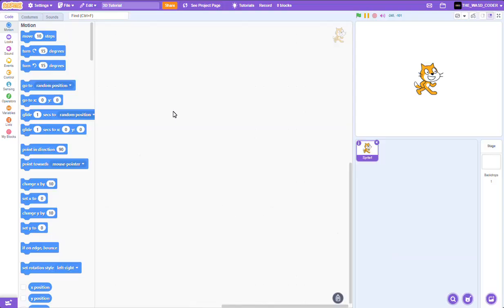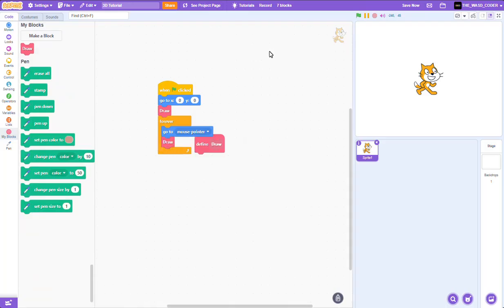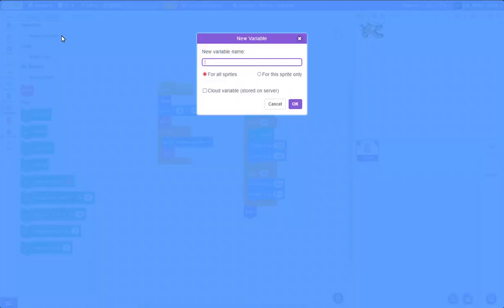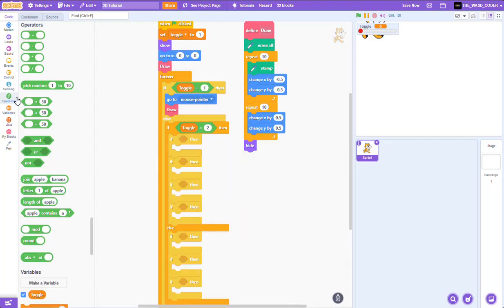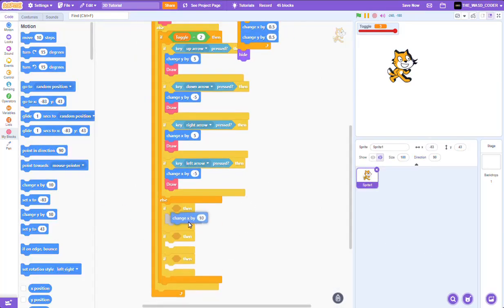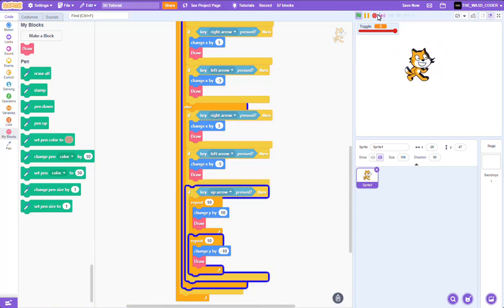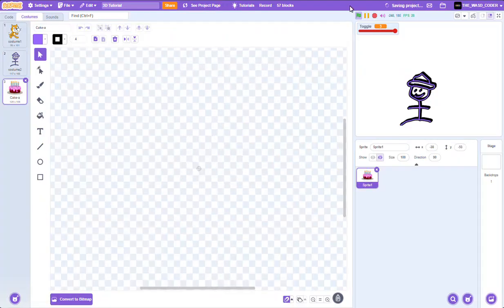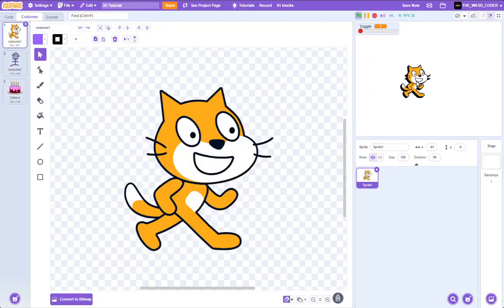How to Make 3D Effects in Scratch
In this video, I show you exactly how to turn any Scratch 2D sprite into a 3D effect using a custom extension for drawing. I make a draw block, then I erase, stamp, and hide the sprite. I also make a variable and platformer movement. You can improve shading by adjusting brightness effects for both outlined and unoutlined sprites.